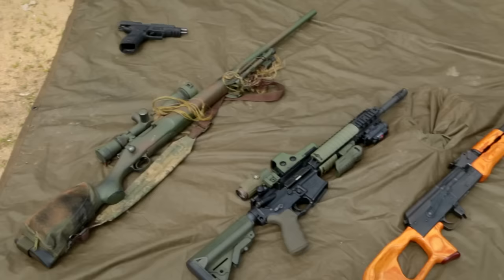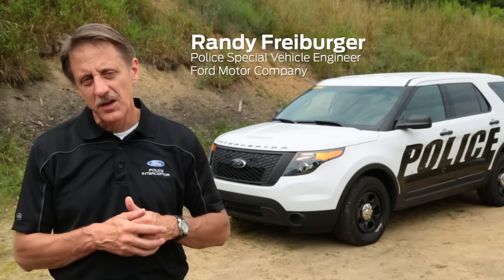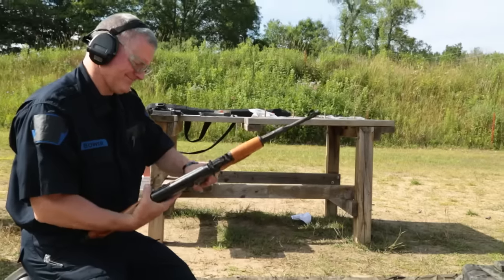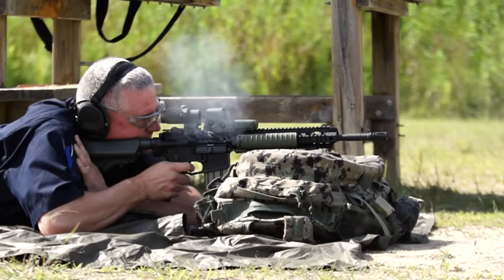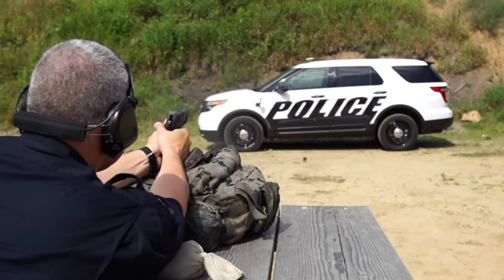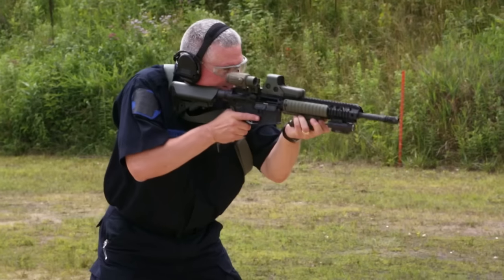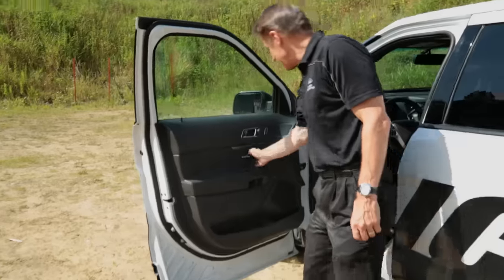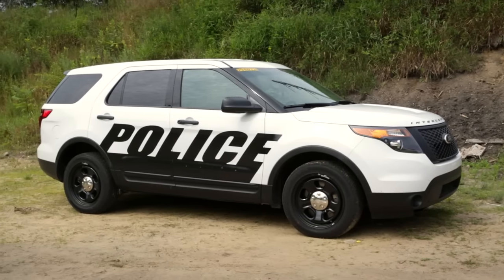Ford Police Interceptor Ballistics Level III Testing